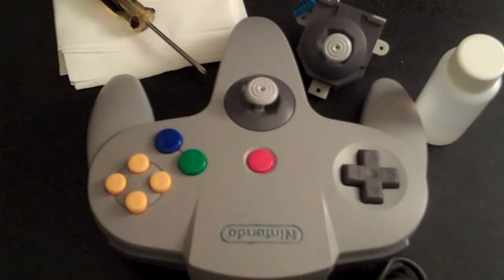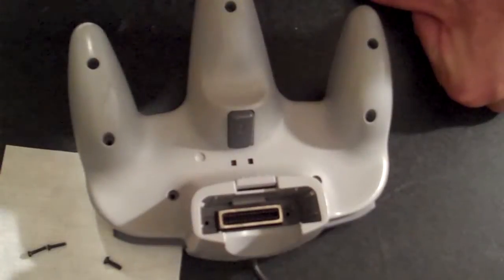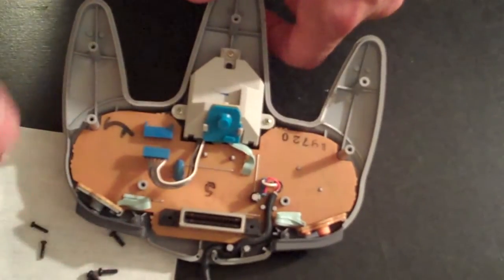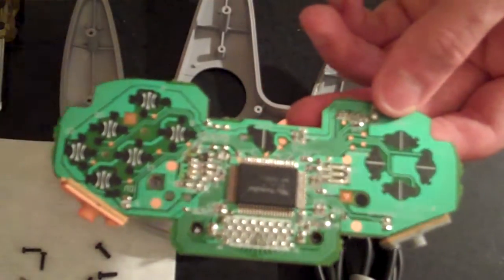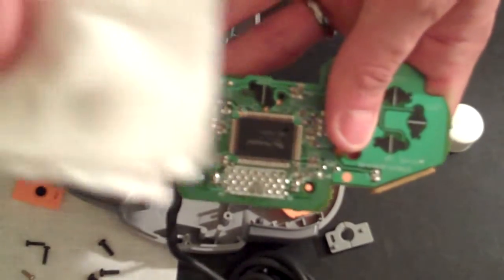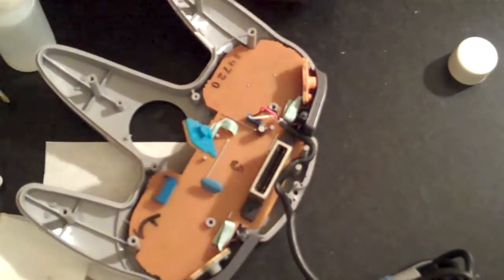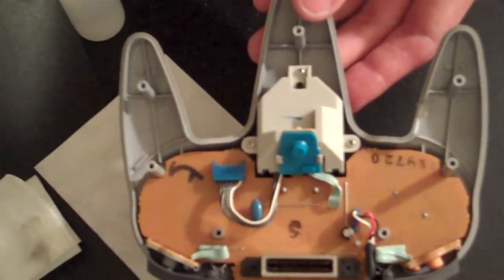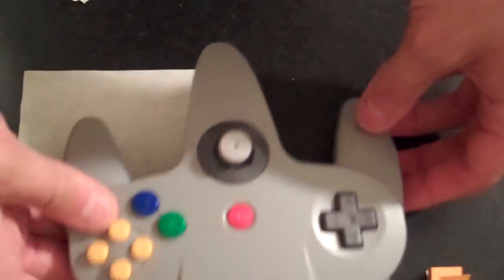How To Repair a N64 Controller Thumbstick